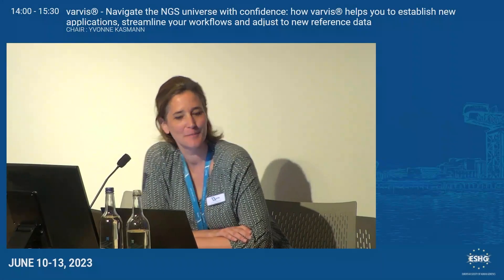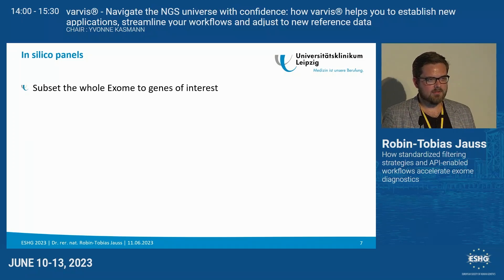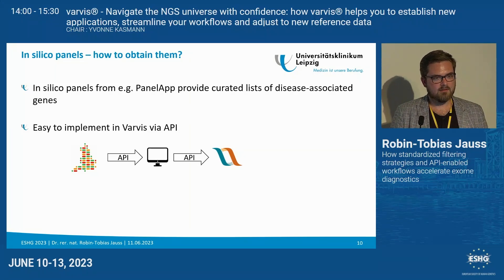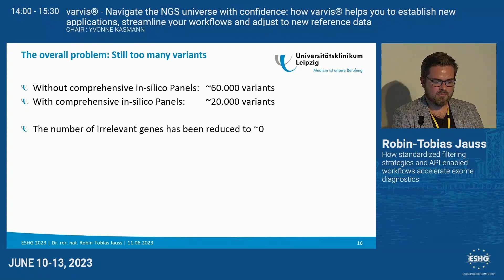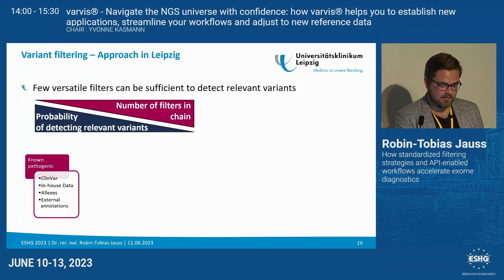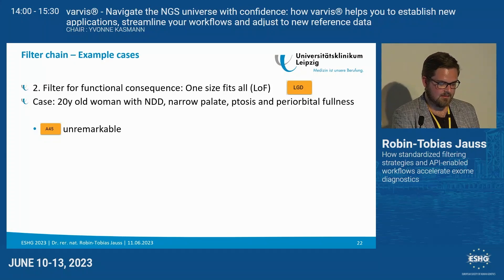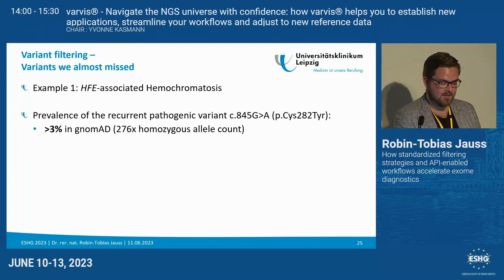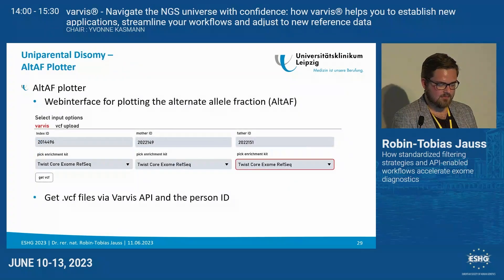Standardized filtering strategies & API-enabled workflows - Dr. Robin Jauss | Corp. Sat. @ESHG 2023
How standardized filtering strategies and API-enabled workflows accelerate exome diagnostics
Dr. Robin-Tobias Jauss, University of Leipzig Medical Center

Exome sequencing is the standard of care in clinical genetics. Generating data has become easy and affordable, but optimizing the analysis workflow and evaluating thousands of potentially clinically relevant variants can still be time-consuming and tedious. In this talk, we will present how this challenge of accelerating case review and increasing the diagnostic yield at the same time is tackled in a high-throughput academic diagnostic lab.